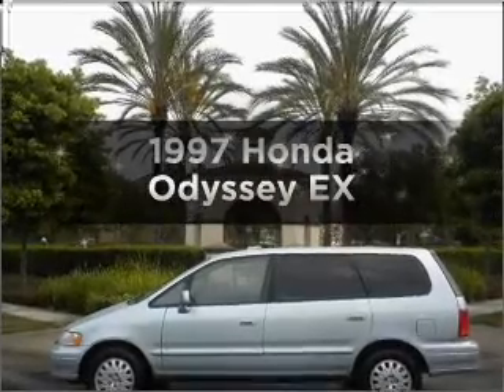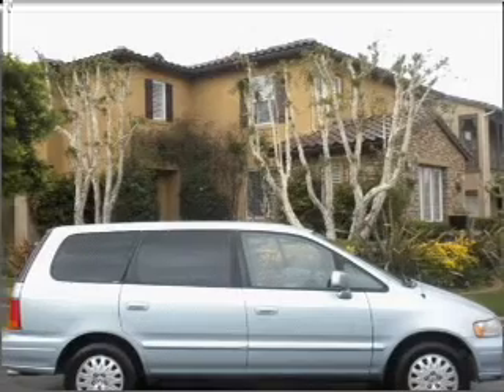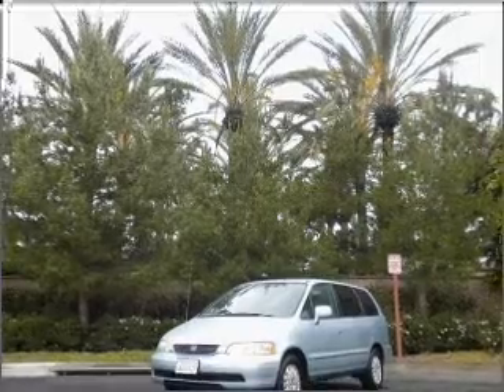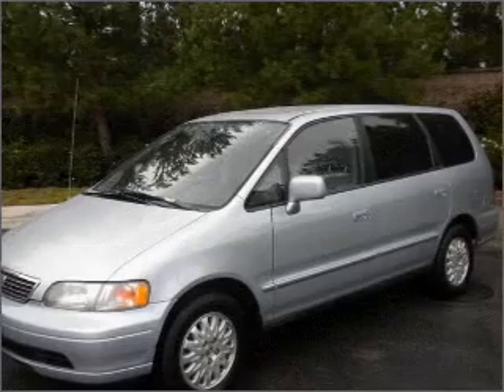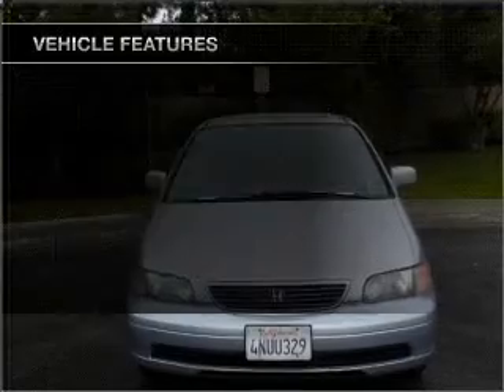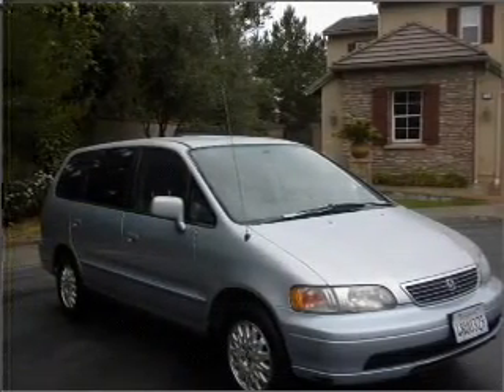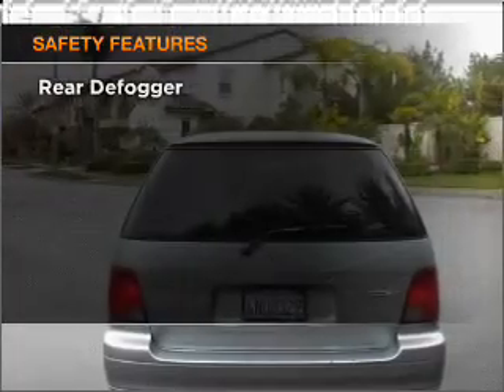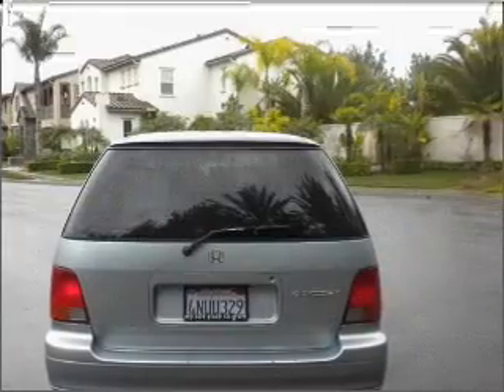1997 Honda Odyssey - Costa Mesa Ca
Year: 1997
Make: Honda
Model: Odyssey
Trim: EX
Engine: 2.2 liter inline 4 cylinder 16 valve
Transmission: 4-Speed Automatic
Color: White
Mileage: 163805
Address:
2145 Harbor Blvd